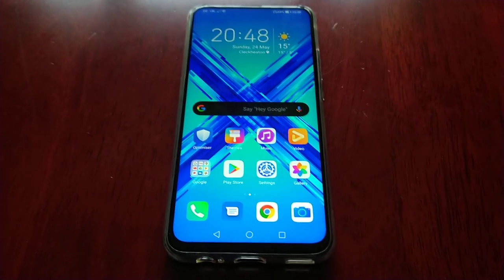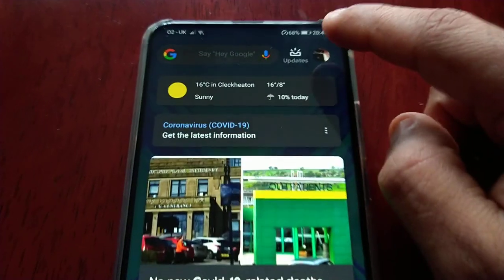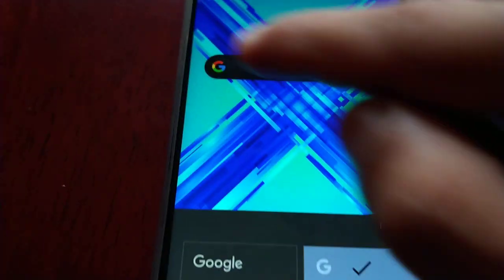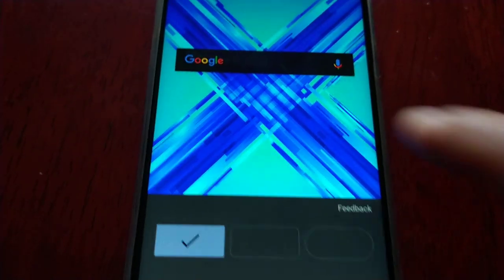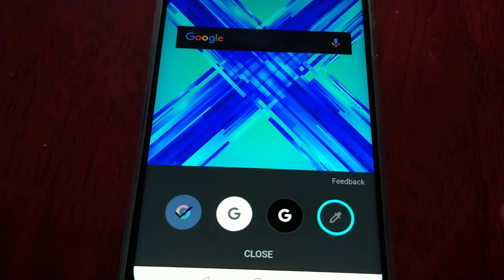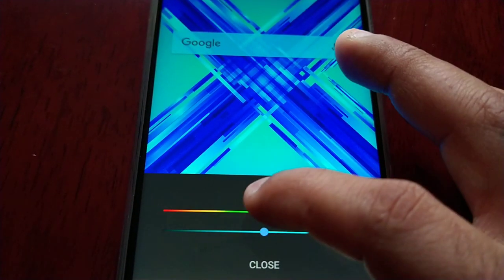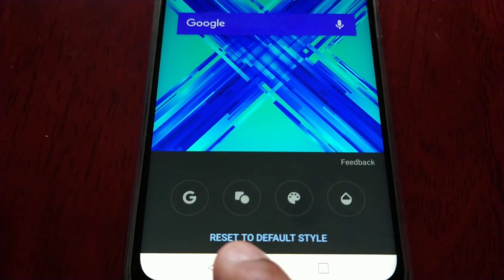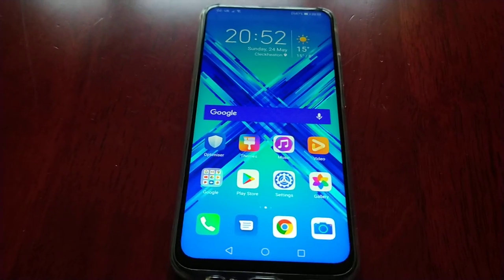Customize Google Search Bar Widget CHANGE COLOUR & SHAPE & MORE!! Works On All Android Phones!!!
Customize Google Search Bar Widget CHANGE COLOURS & SHAPE & MORE!!
Works On All Android Phones!!!